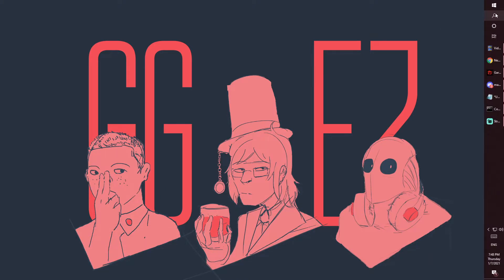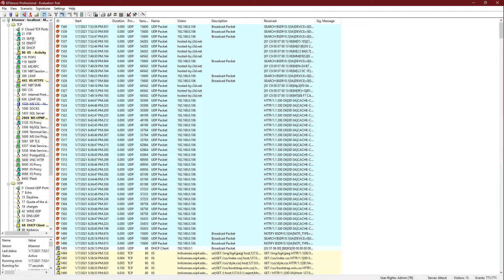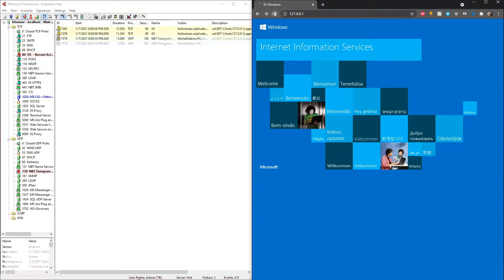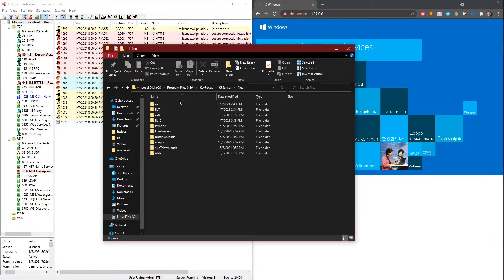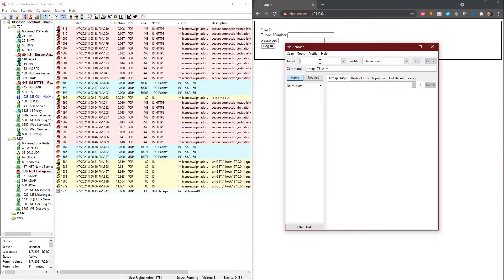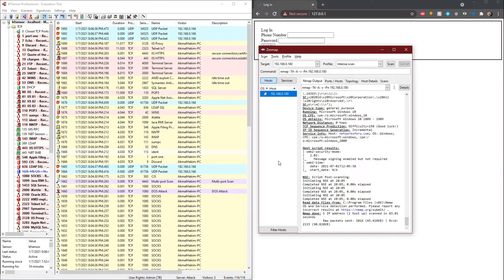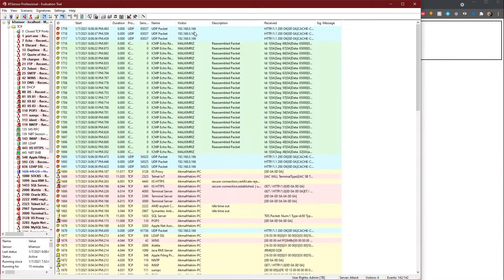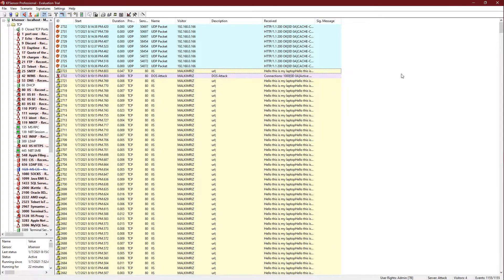Tutorial Video on Honeypot KFSensor Installation and Configuration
This is a Diploma of Computer Science student's assignment POC video of UiTM